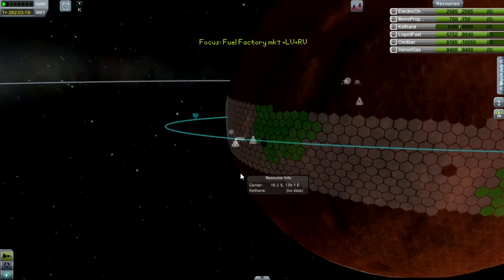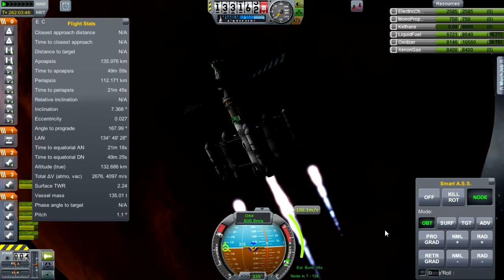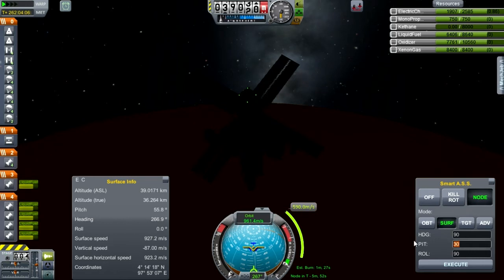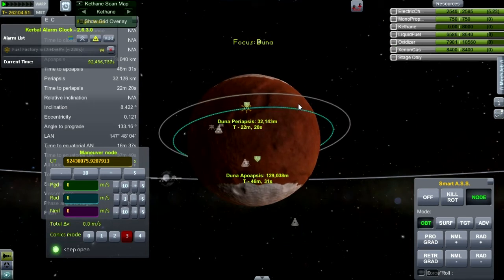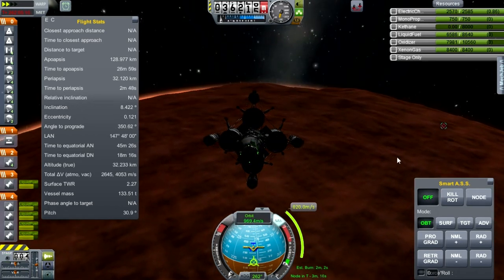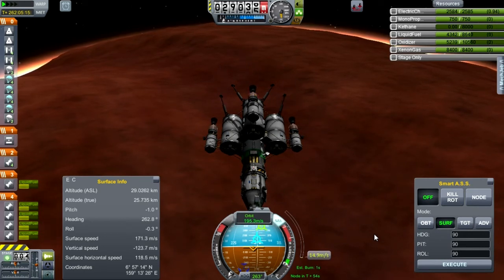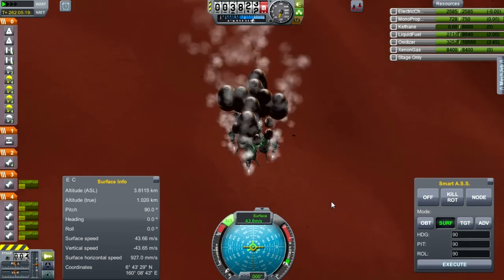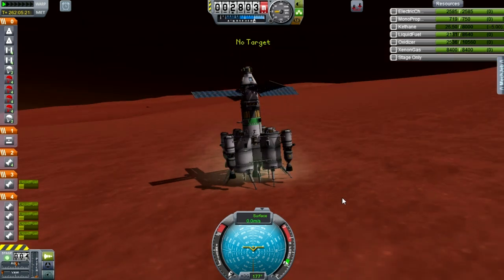E-029- Rescue Landing - KSP Sandbox Mode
FINALLY!  After over 1000 days since Bill's launch from Kerbin, the rescue ship is landing on Duna